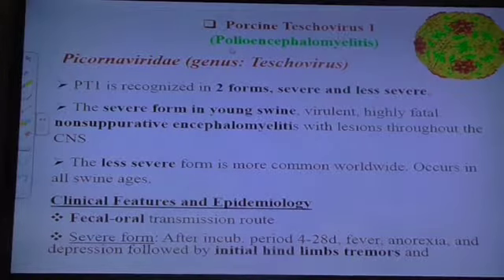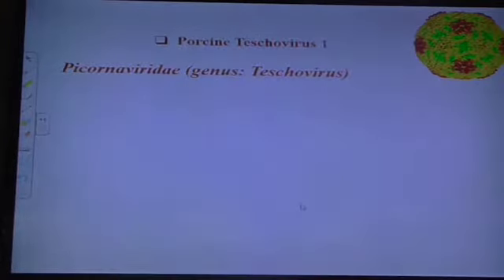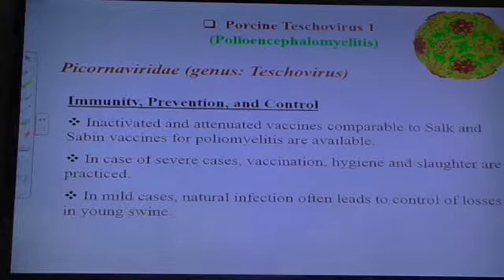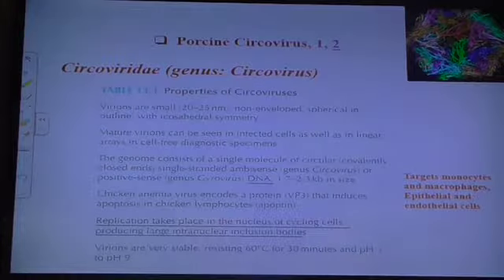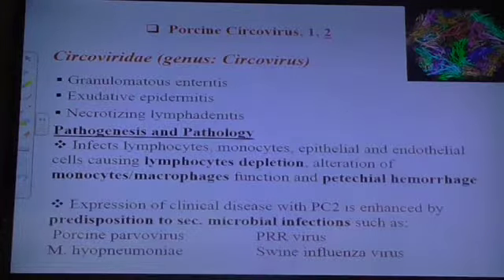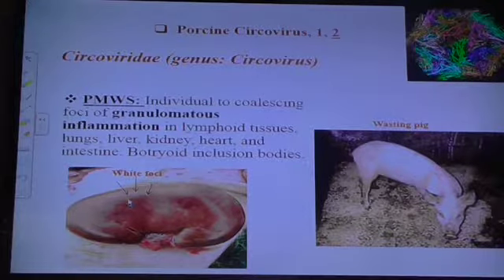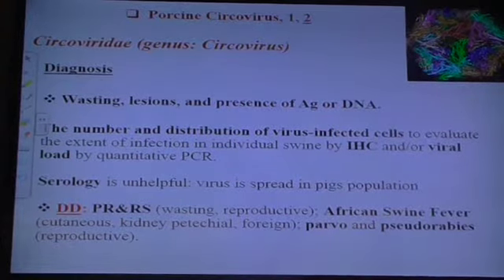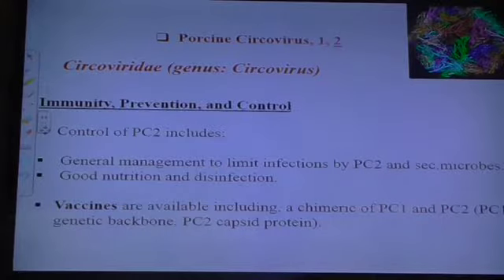Swine Diseases Part II slides (51- 66)